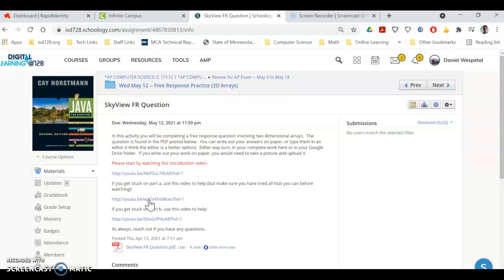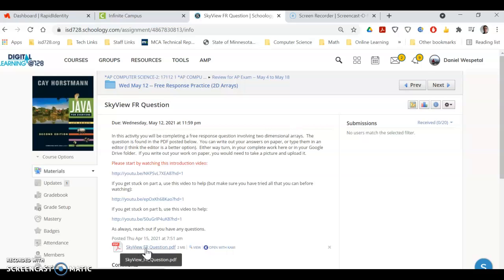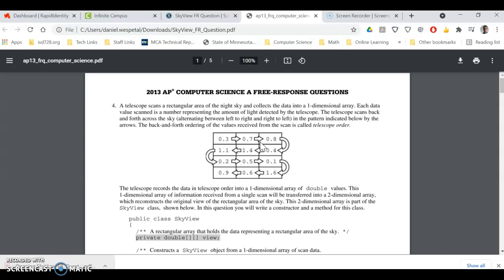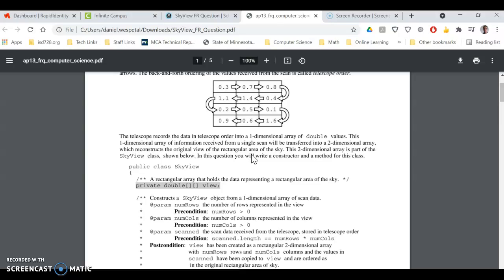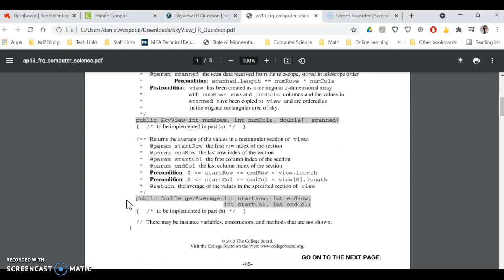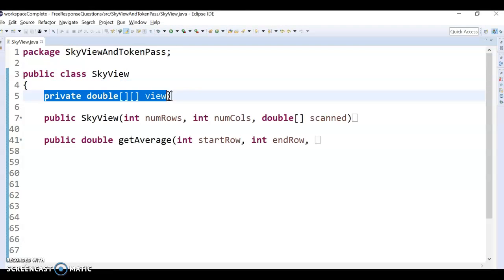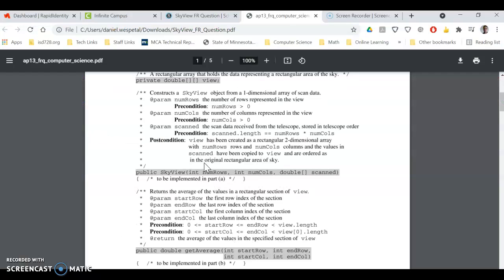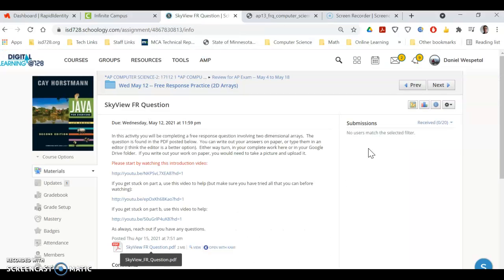Introduction to the SkyView Free Response Question